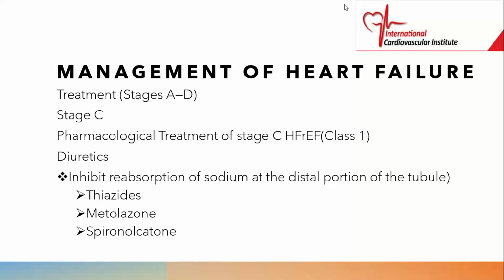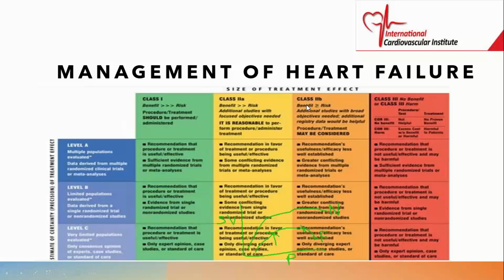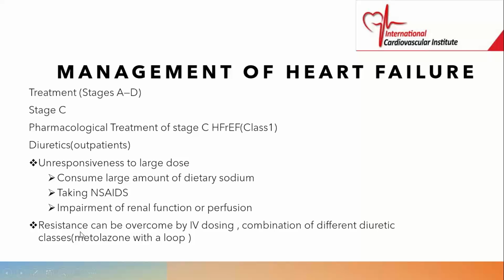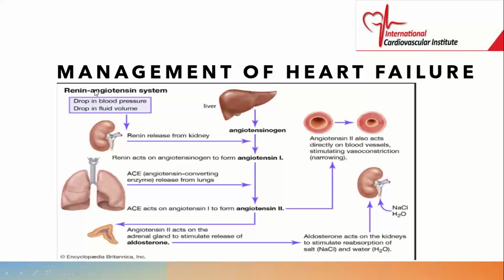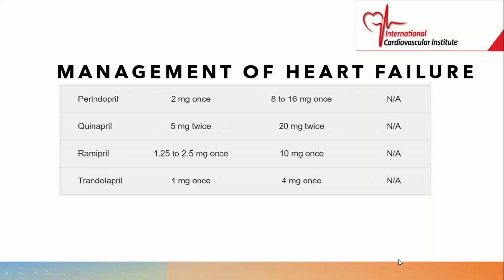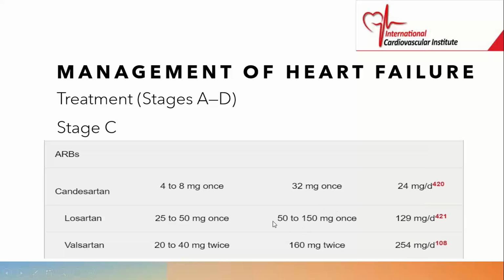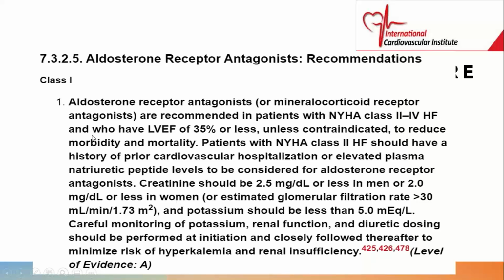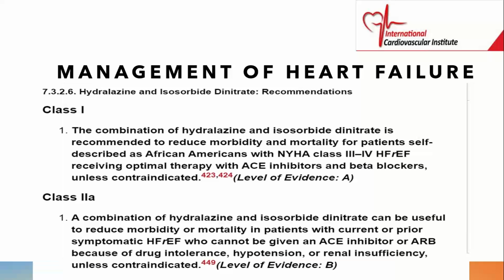2020 10 29 21 11 Current Guidelines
Management of Heart Failure 6, treatment of stage C HF